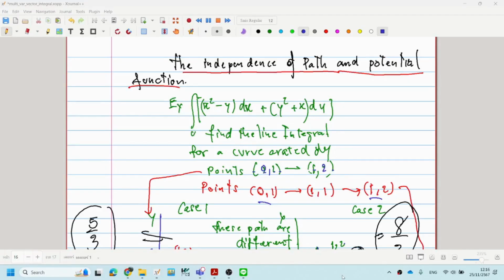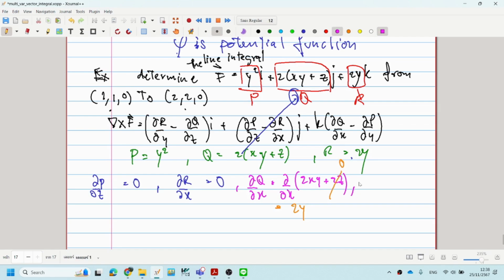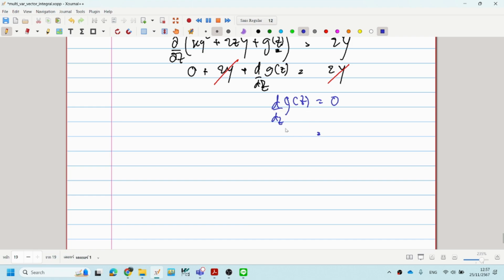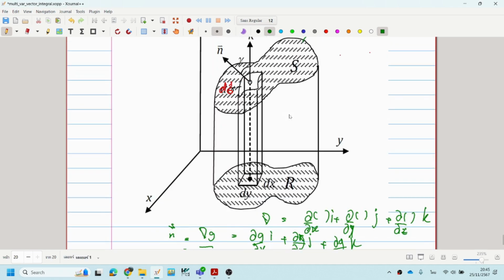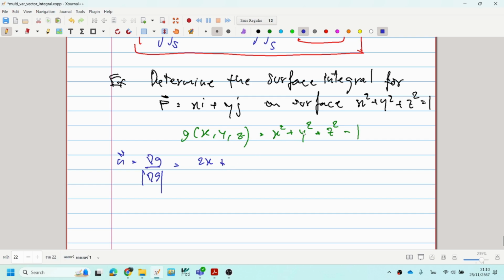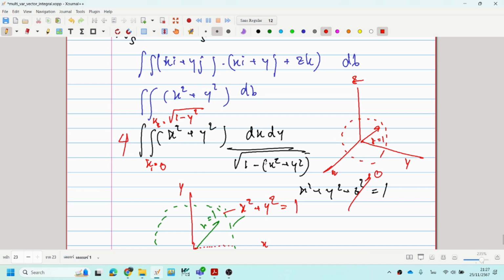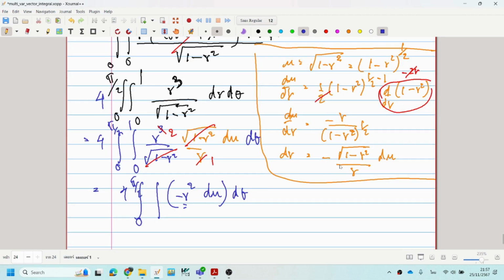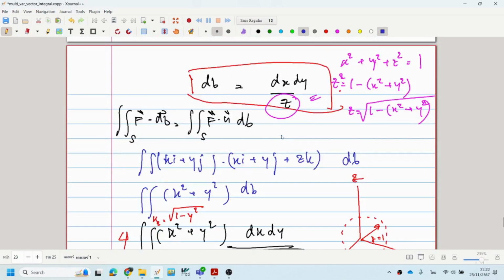Independence path and surface integral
How to check vector field F being able to be independence of paht and finding line integral  when it is independent . Determine the surface integral with the small area projection to some 2D plane.